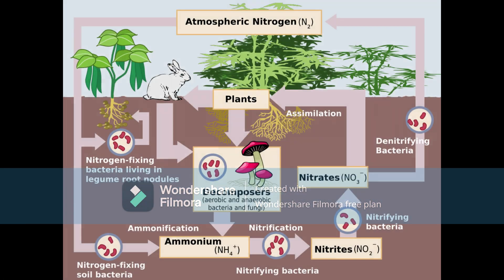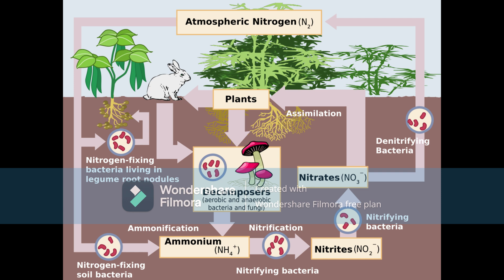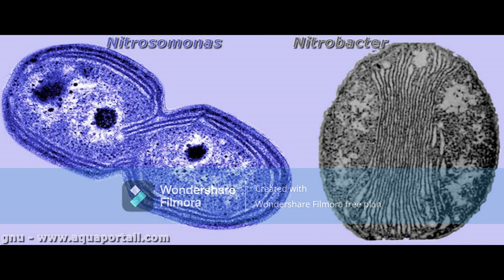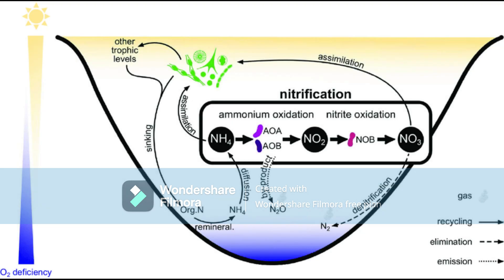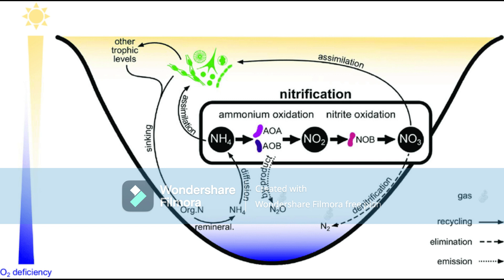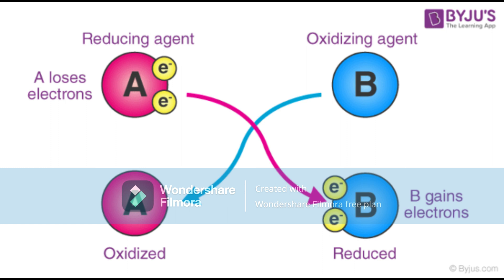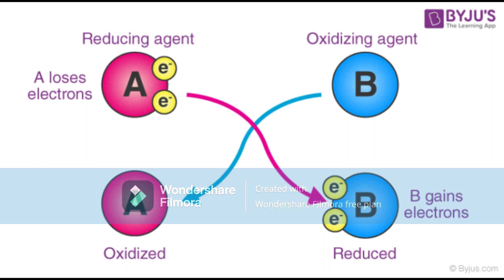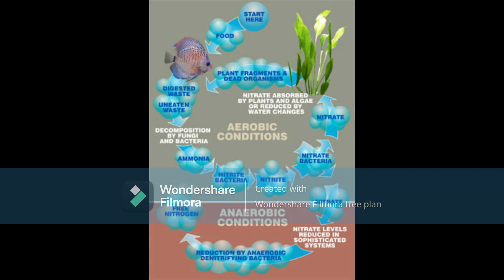Aerobic and Anaerobic Bacteria (Secrets of the Aquarium)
Learn more in depth about the workings of these bacterias and how you can improve your fish aquariums health and cut back on water changes by having these present in your aquarium, via Deep-Substrate.